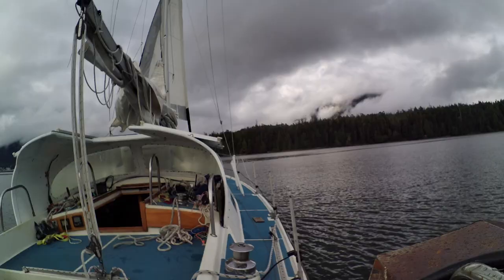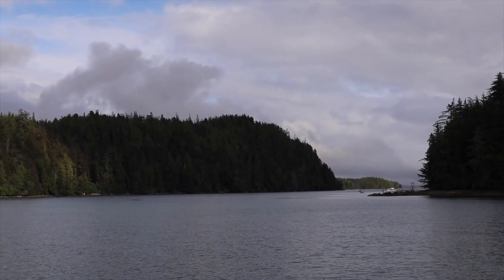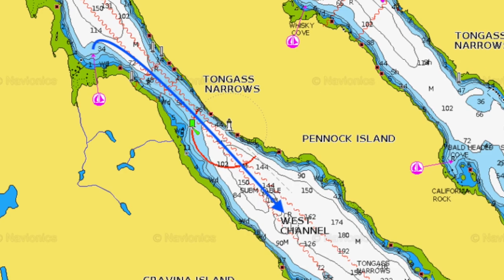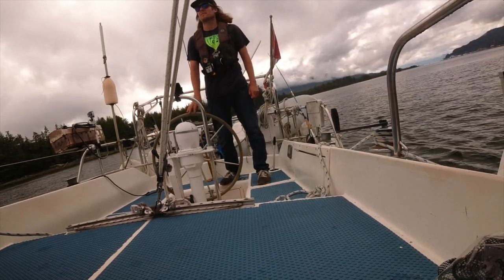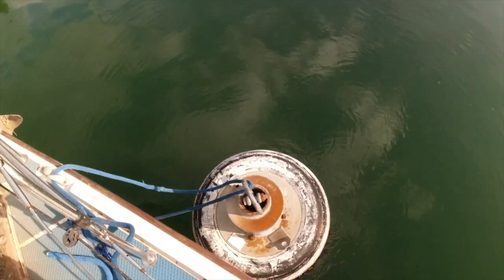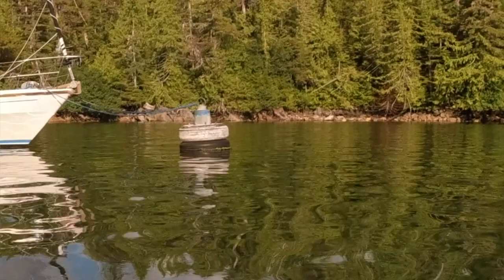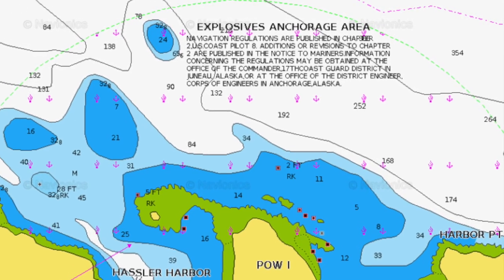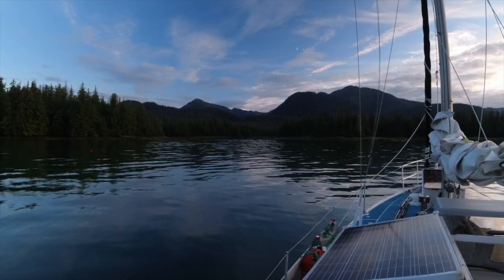Solo Sailing Around Ketchikan, AK | Inside Passage Meanderings & The Arrival of New Crew - Ep. 31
Back to solo sailing! In most of this one, I meander around the vicinity of Ketchikan, Alaska, for several days as I await the arrival of a new crew mate, my good friend Alex Cebulski.

While singlehanded sailing around the area, I check out a very poorly charted anchorage called Ice House Cove, dodge cruise ships and stubborn sport fishers, think that I am about to get abducted by aliens, then have a fun sail back to Ketchikan. Alex arrives on a sunny calm day, and we set south back towards Canada.

Doing so causes the YouTube algorithms share the videos to a wider audience!